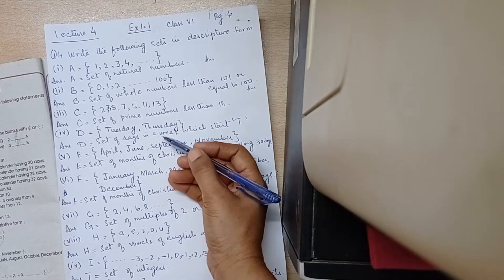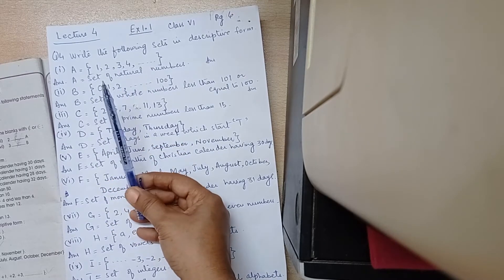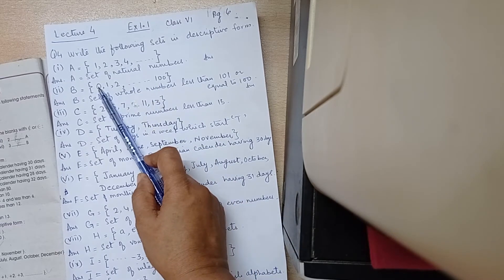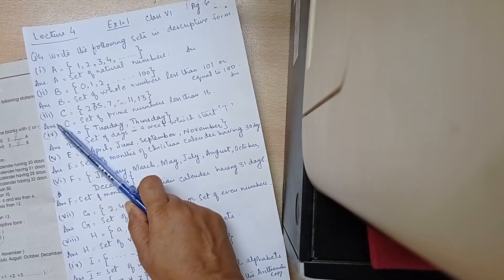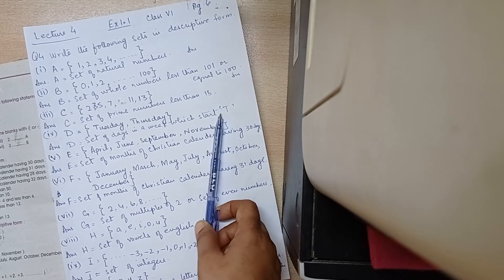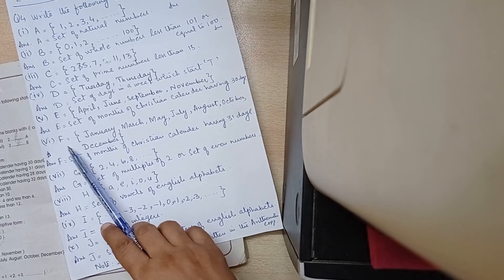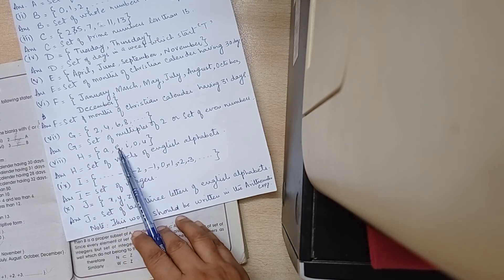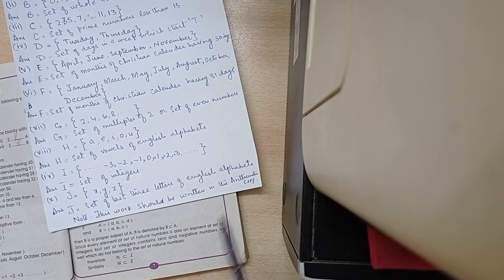class 6 maths